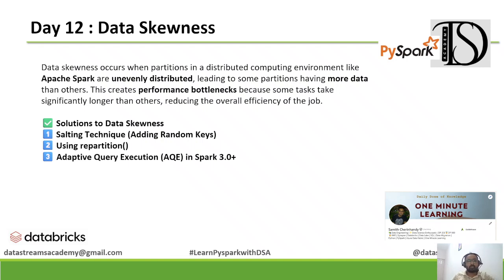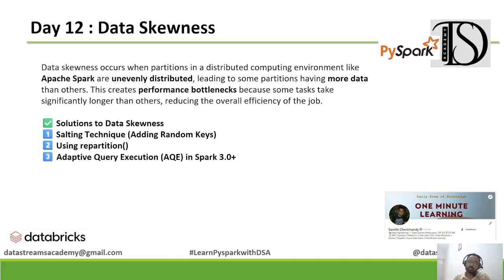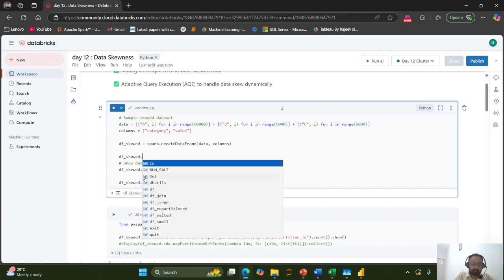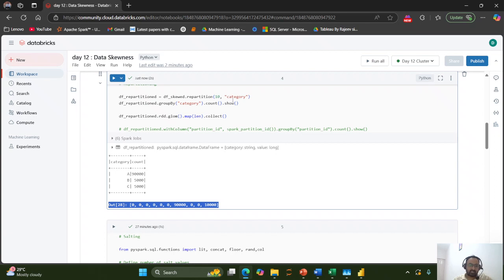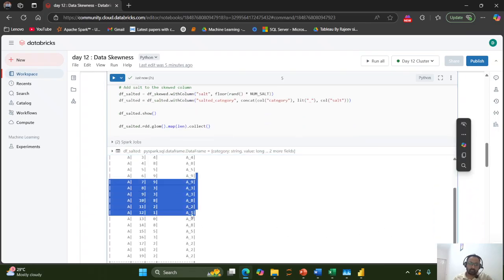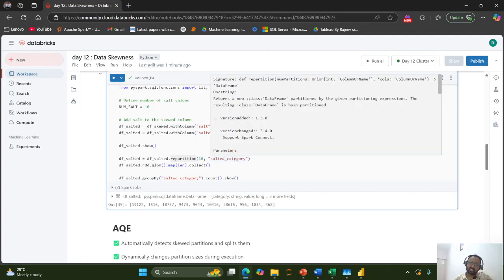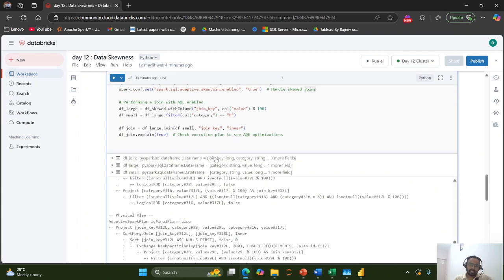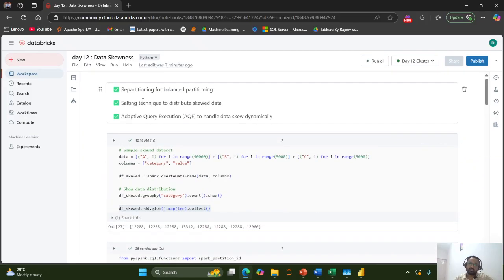Day 12 : Data Skewness in Spark: Challenges & Solutions | Repartition, Salting, & AQE Explained!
Is your Spark job running slow due to data skewness? Learn how to identify and fix it using Repartitioning, Salting, and Adaptive Query Execution (AQE) in PySpark! 🚀

🔹 What is Data Skewness & Why It Slows Down Spark?
🔹 Hands-on Example: Creating a Skewed Dataset in Databricks
🔹 Fixing Skewness with Repartitioning & Salting
🔹 Using Adaptive Query Execution (AQE) for Dynamic Optimization

By the end of this video, you'll know how to balance partitions, improve parallelism, and speed up your Spark jobs! 💡🔥

📢 Watch now & supercharge your Spark performance! 🚀